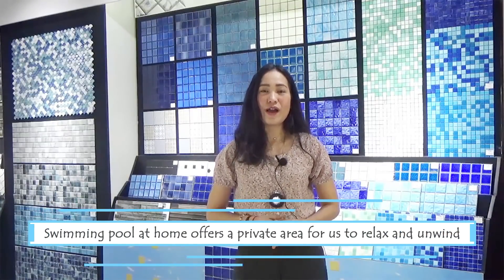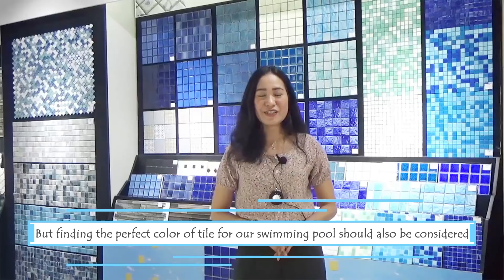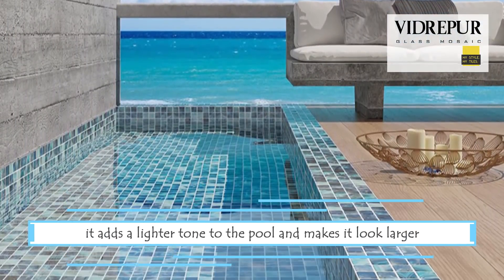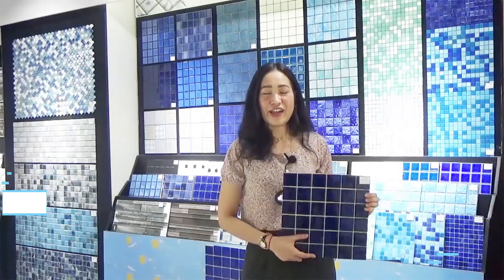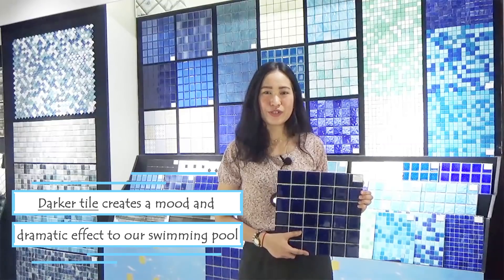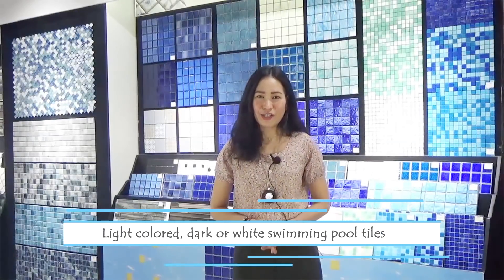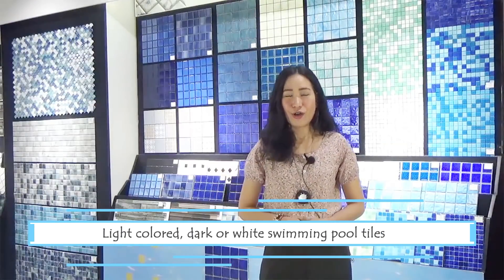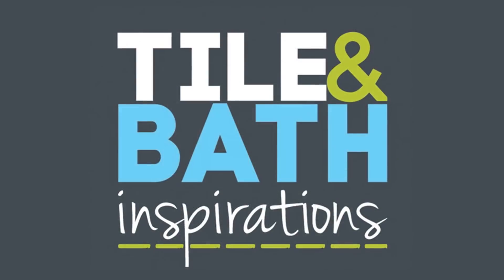Swimming Pool Tiles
With this sweltering heat, don't you just want to dive in and build a pool in your house? No fret, we're here to share some tips on what tiles would go well with your pool!

Our resident expert, CJ, shares more info on what to look for and what your options are, when it comes to swimming tiles. So take some strokes of genius and make your swimming parties happen at your home.

All available at CW Home Depot and Cebu Home & Builders Centre. Here, we make your homeinspo dreams come true.